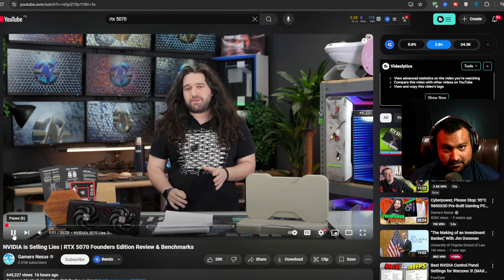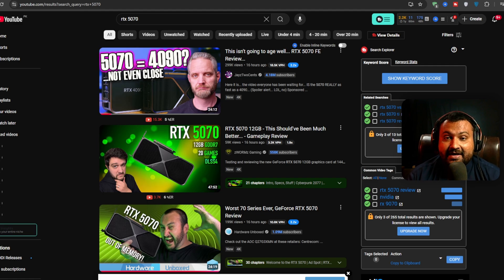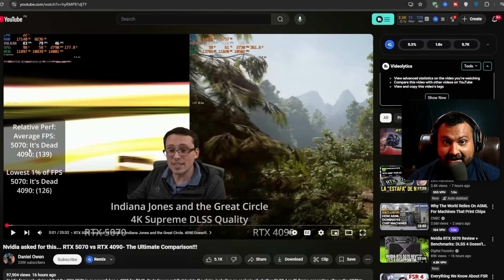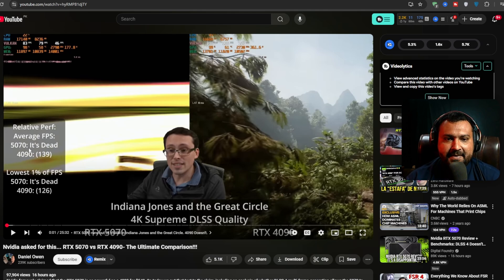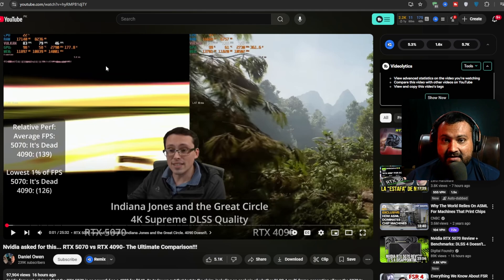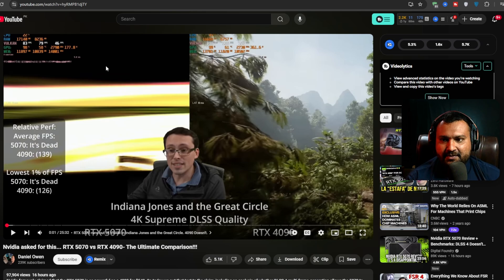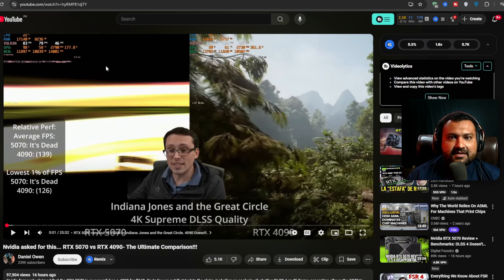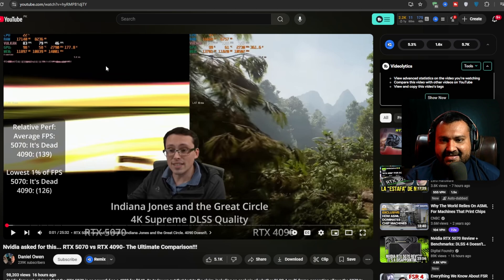RTX 5070 Best GPU So Far?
CPU: AMD Ryzen 5 5600 Stock
CPU Cooler: ID Cooling 224 XT Duet
Motherboard: MSI B550 A-Pro
RAM: 16GB (8×2) GDDR4 Corsair Vengeance 3200 MHz
PSU: Seasonic 500 Watt 80 Plus Bronze
GPU: MSI Nvidia Geforce GTX 1660 Super 6GB Ventus OC
CASE: Antec DF700 Flux
Monitor 1: Acer G236HL
Monitor 2: Dell SR2220L
Mouse: Aula F805 RGB
Keyboard: Dell Standard
Microphone: BM800
Headset: HyperX Cloud 2
Webcam: Aukey PC-LM1E